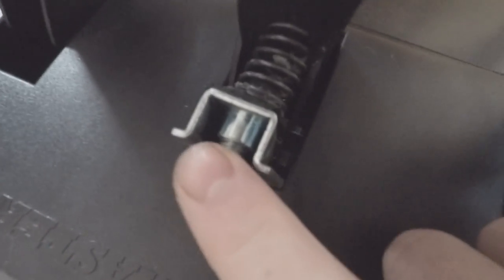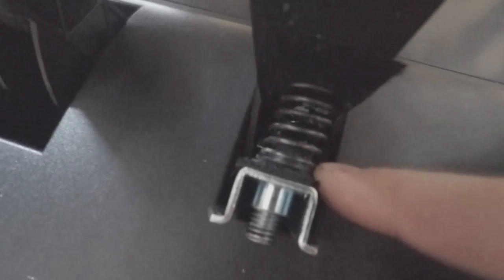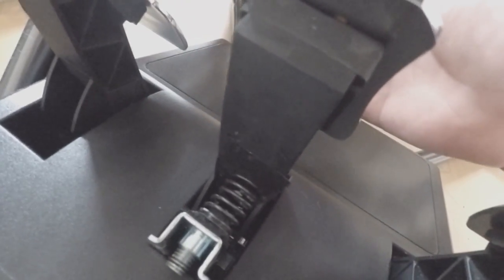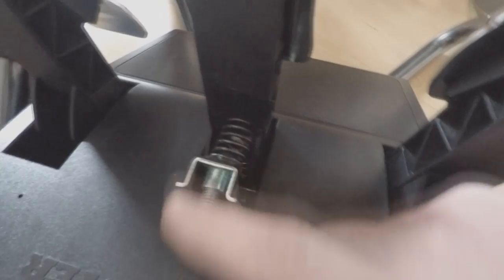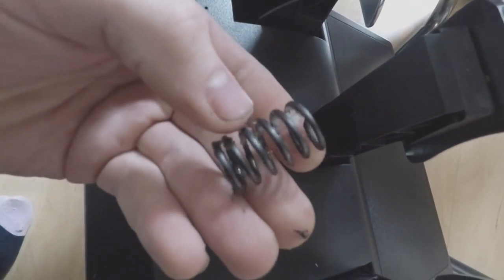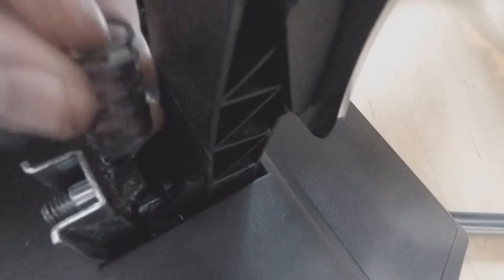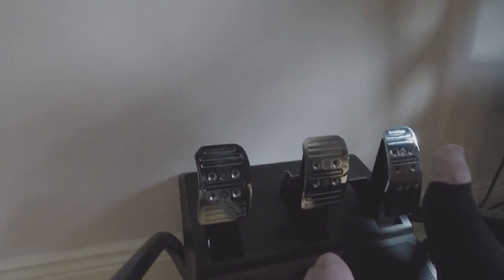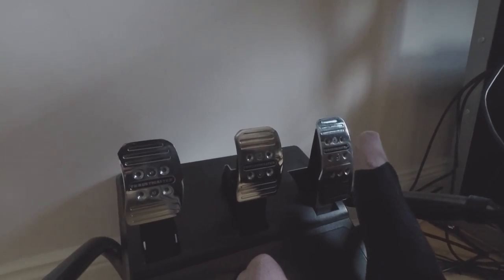DIY Thrustmaster T3PA Realistic Brake Mod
This is the solution I came up with to achieve a realistic brake mod for my Thrustmaster T3PA Pedal Set.

I have modified the Conical Brake Mod that is included with the pedals from Thrustmaster. Adding a compression spring which gives a realistic feel of pressure resistance of a real Rally/Race Car.

The mod is simple and cheap to do. Leave a comment to let me know what you thought of this mod!